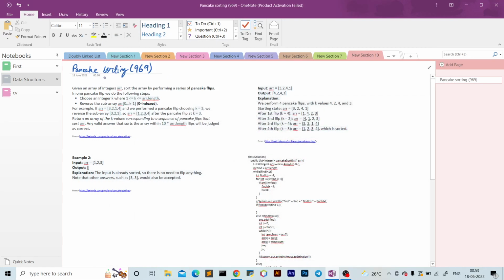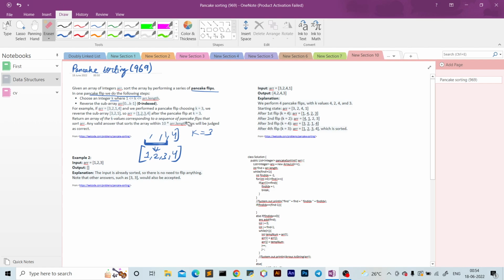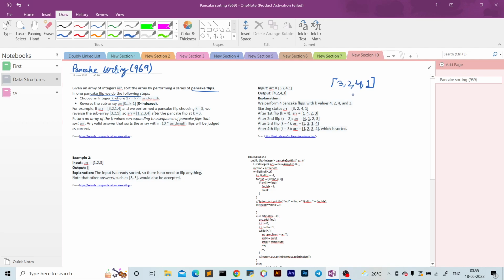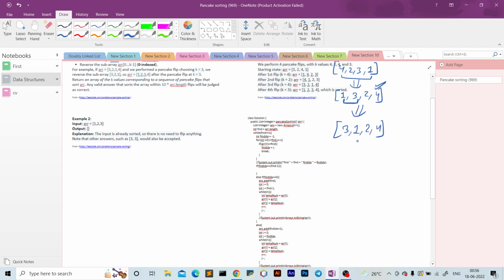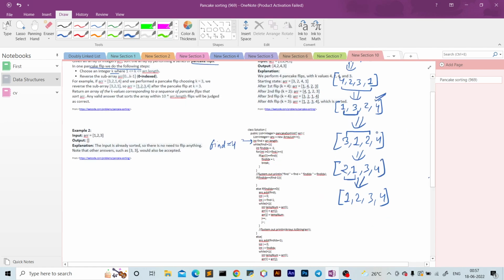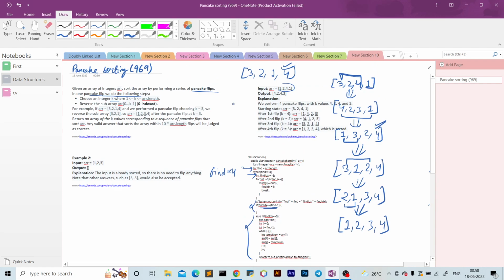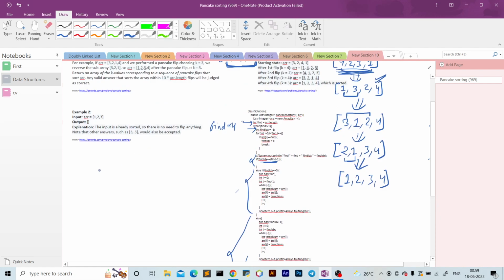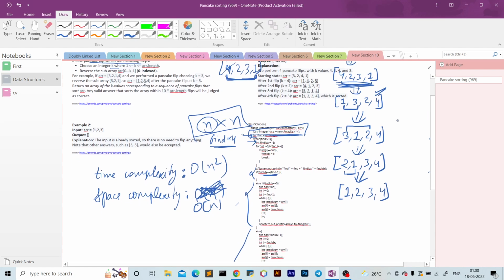Leetcode - 969 : Pancake Sorting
Hi everyone, in this video I have discussed and explained the solution to leetcode problem 969 : Pancake Sorting.